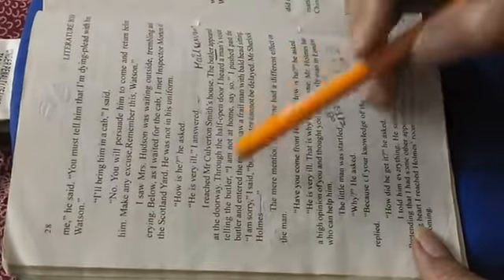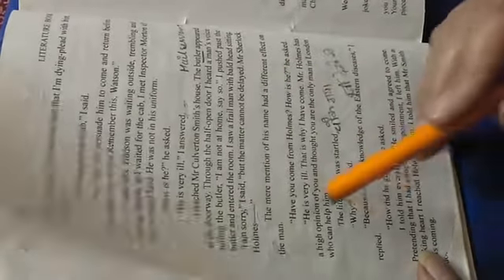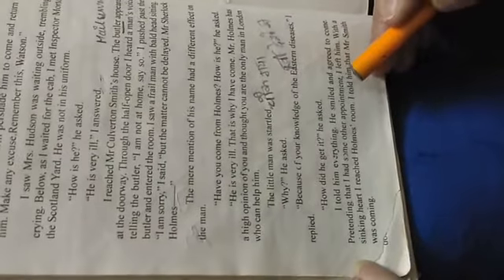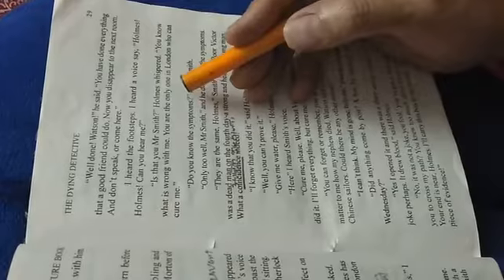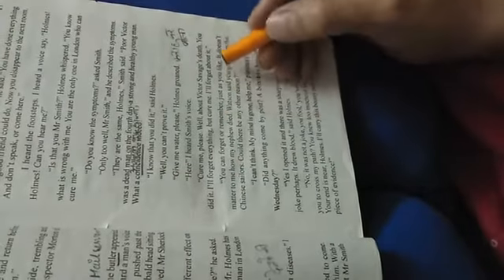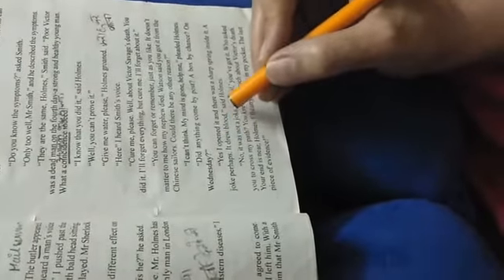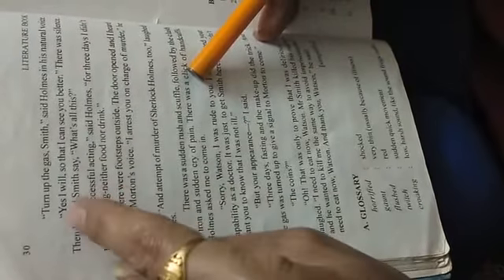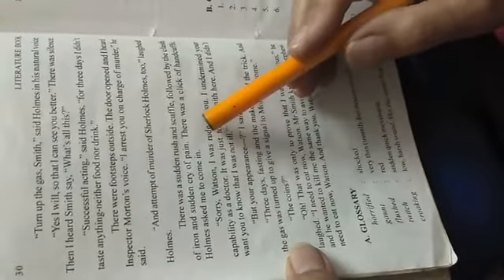CLASS X ENGLISH CHAPTER 5 THE DYING DETECTIVE BY BABITA MAM PART 2